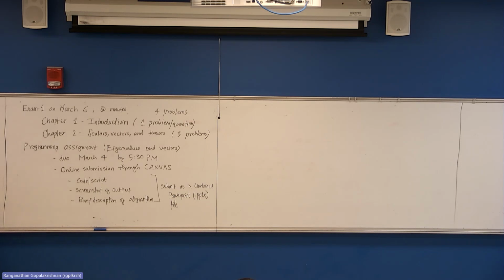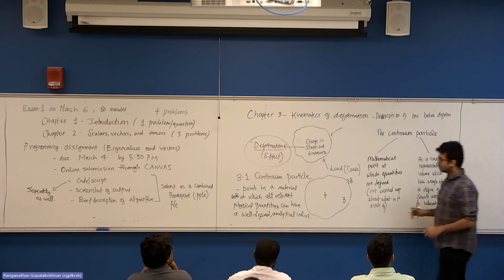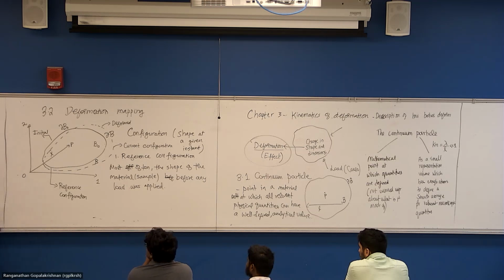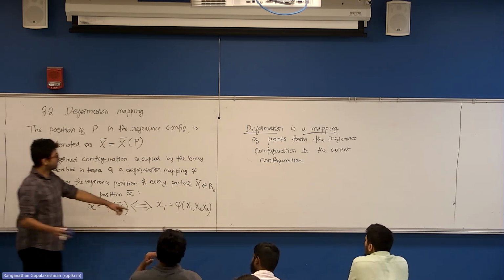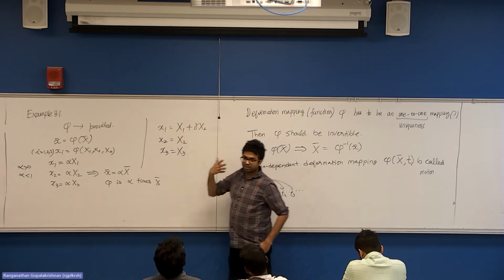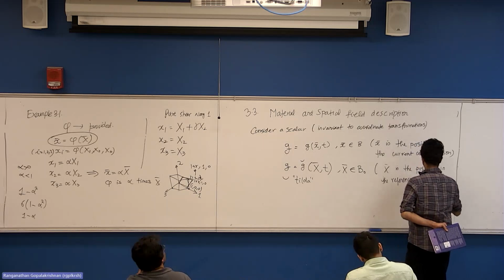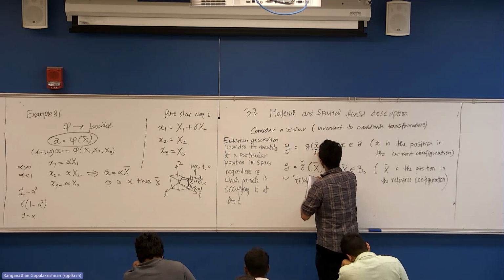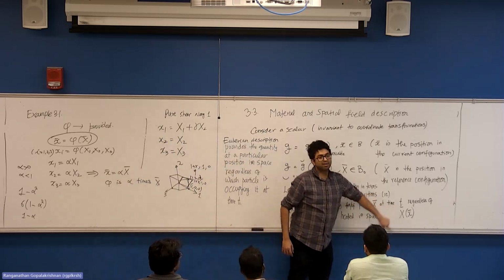MECH 7302 8302 20250225 172912 Meeting Recording